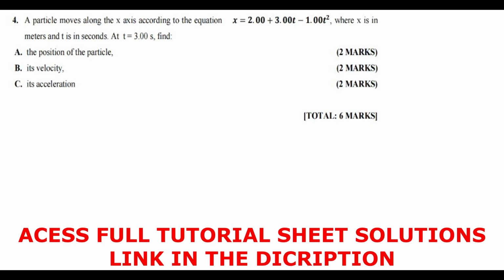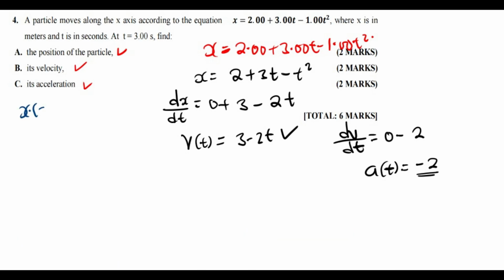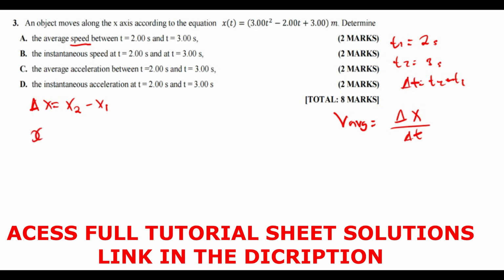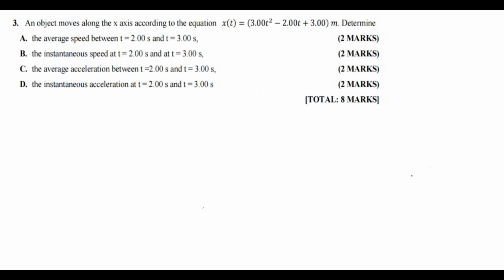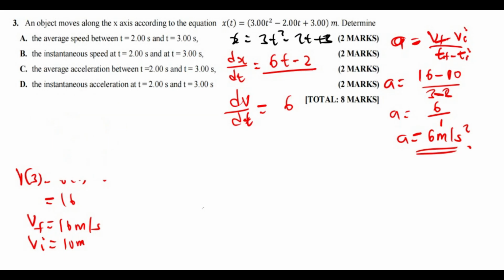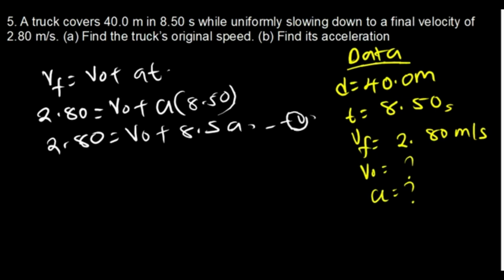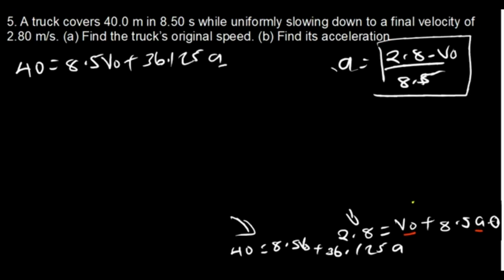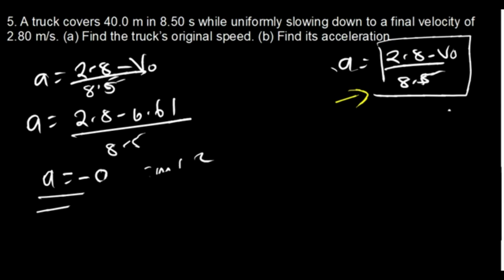PHY101 TUTORIAL SHEET 3-KINEMATICS